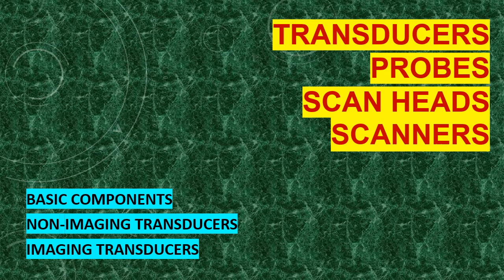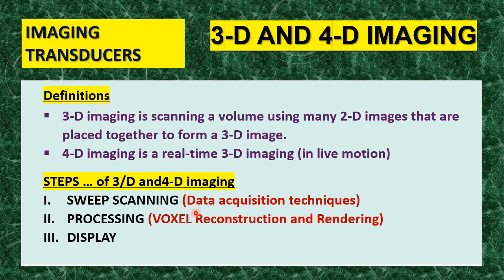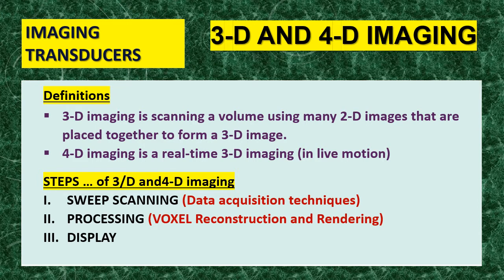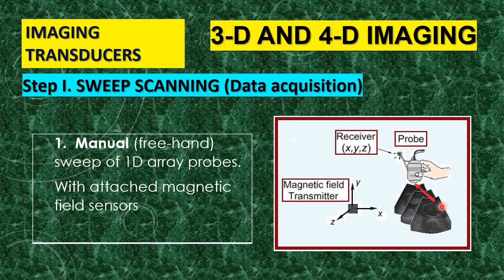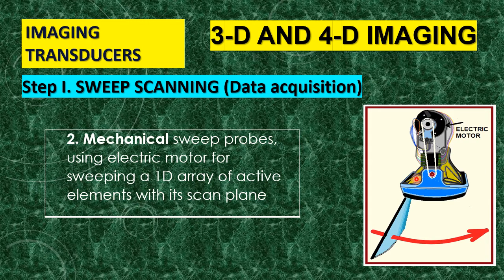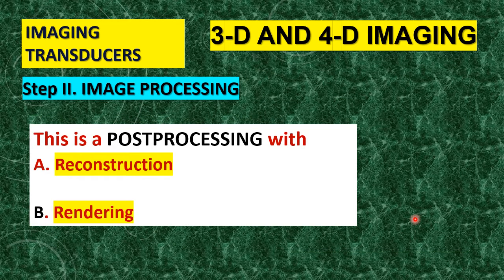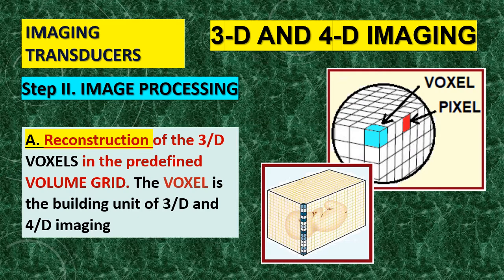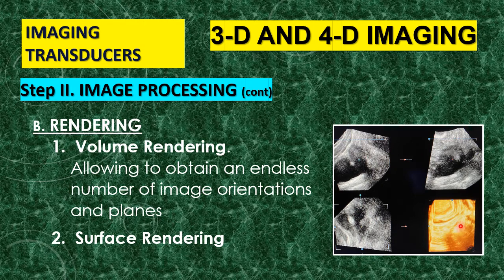3D and 4D imaging